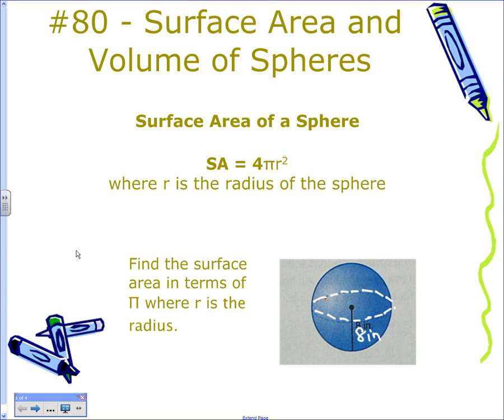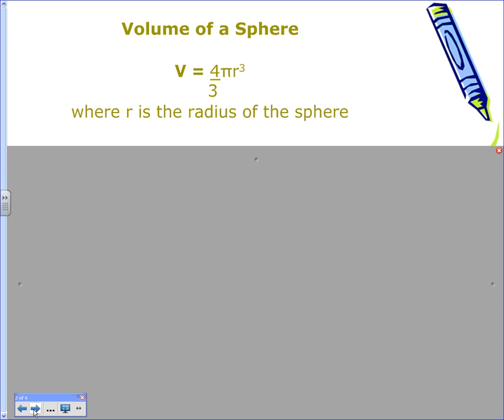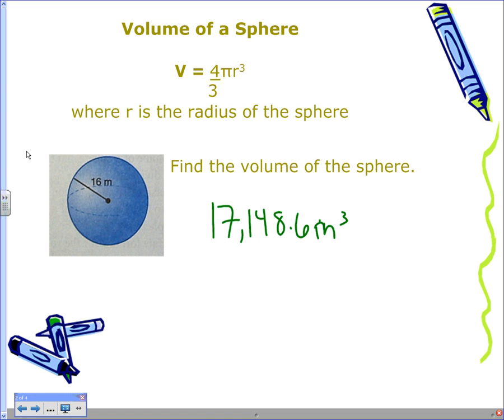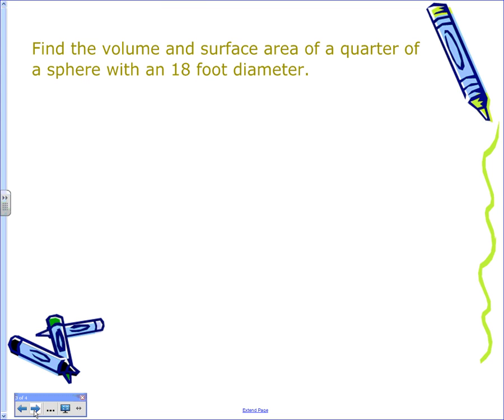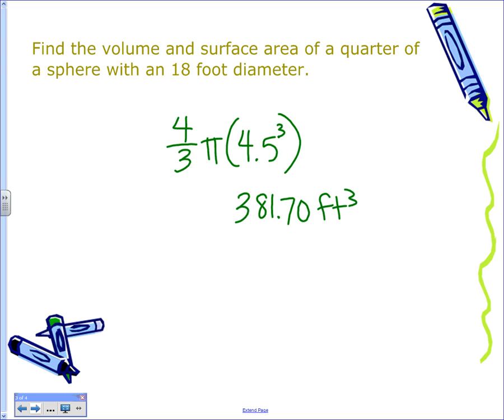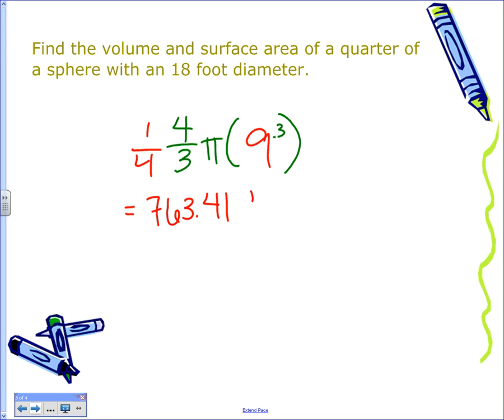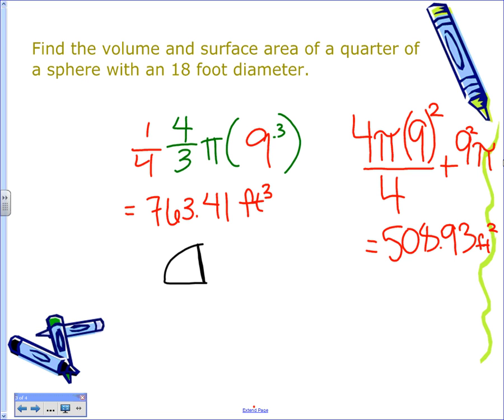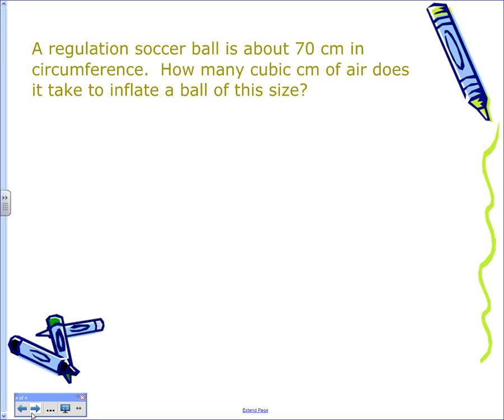Saxon Geometry Lesson 80